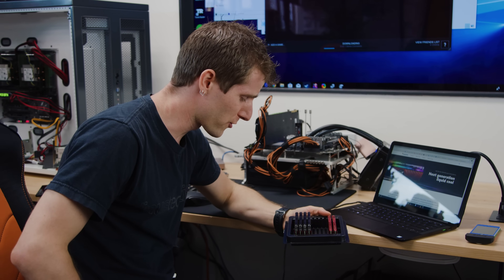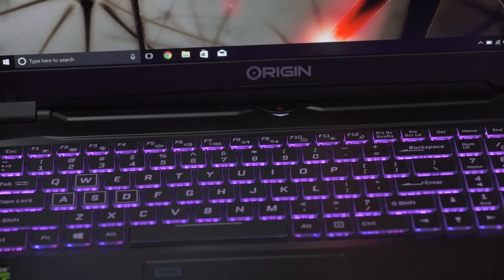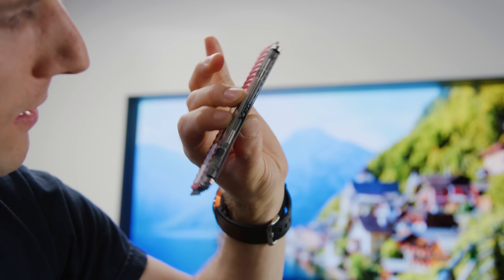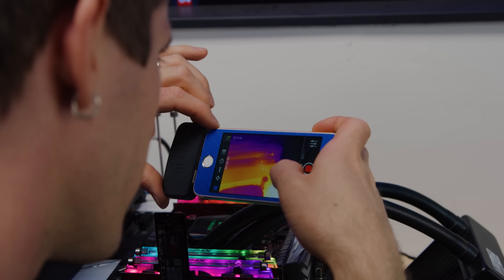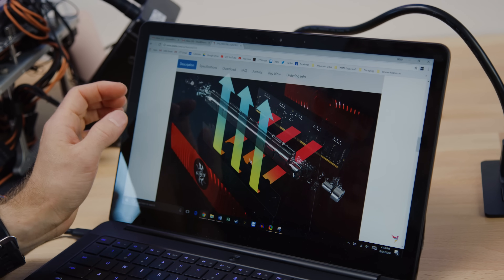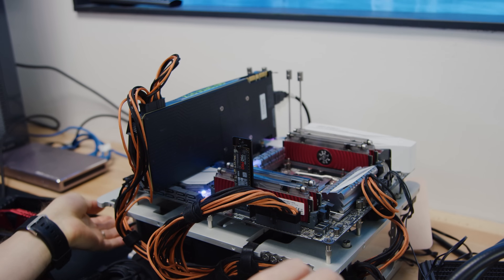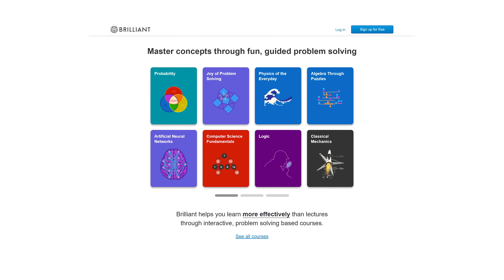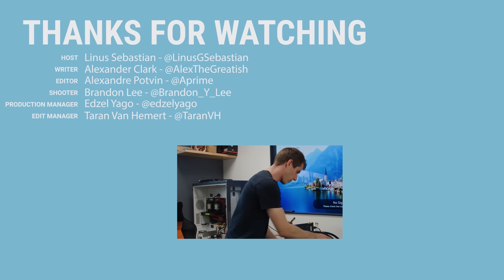Liquid Cooled Memory is FASTER - $#!T Manufacturers Say